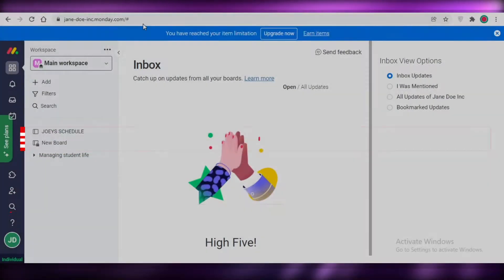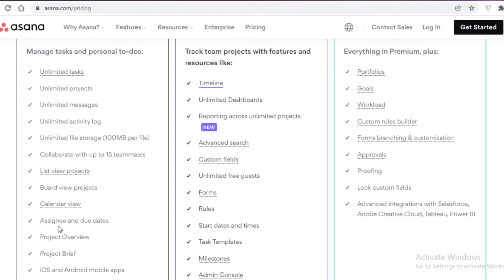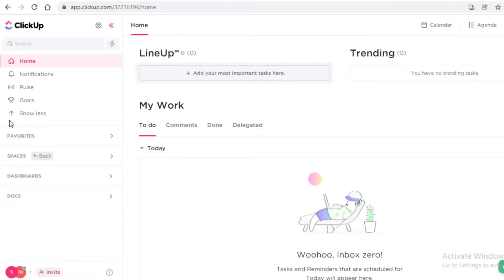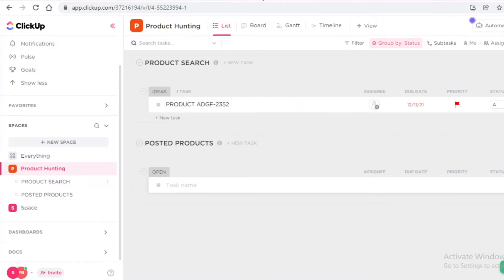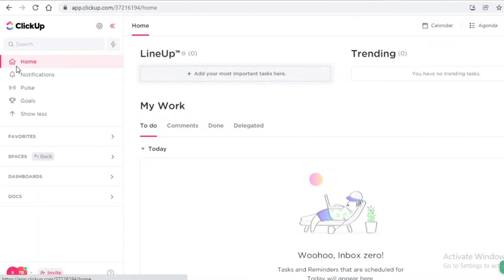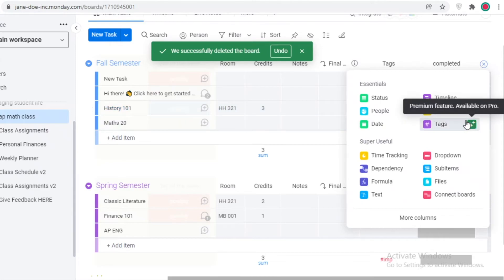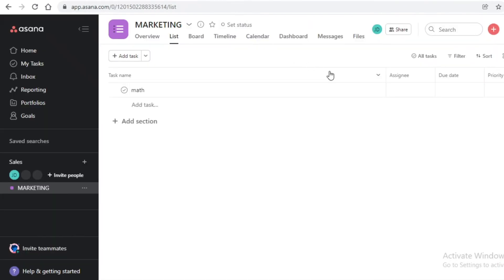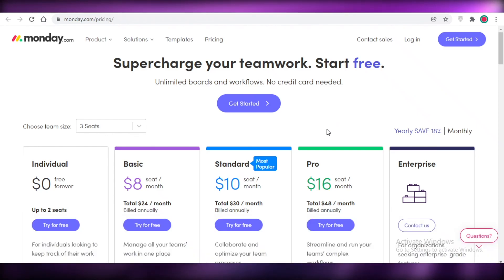FREE Project Management Software 2023 (Monday.com, Clickup & Asana)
In this video I show you The Top FREE Project Management Software in 2023 . We Check out the features and Tools available in Monday.com, Clickup & Asana to help us with Project Management, Communication, scheduling, Tracking and Much More for our Business needs.